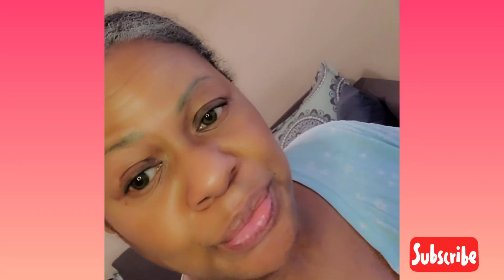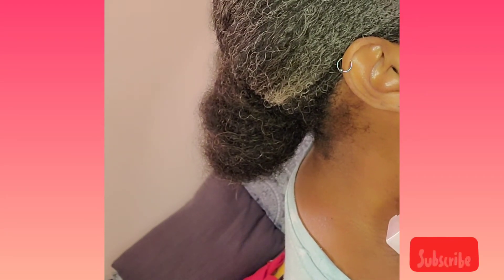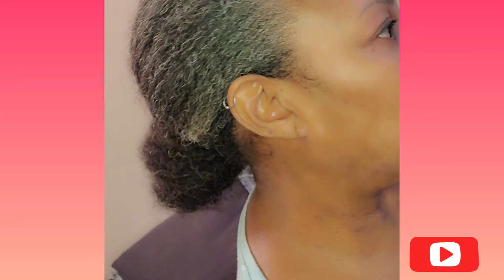Smoke Inn Cigar-of-the-Month-Club/Ipsy Glam Bag Plus December 2021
Smoke Inn Cigar of the Month Club